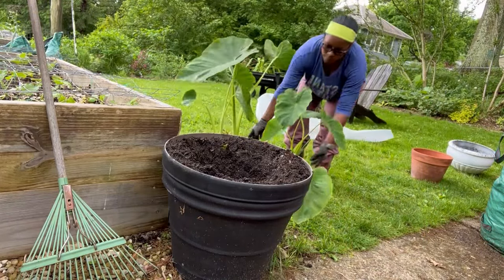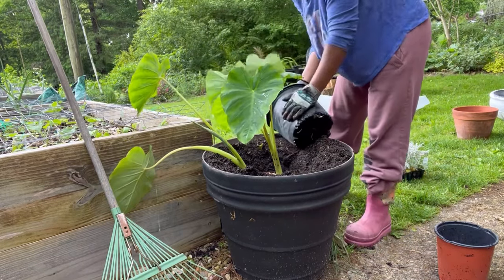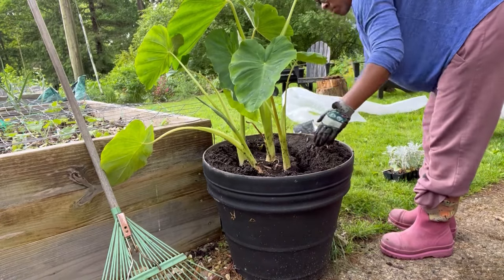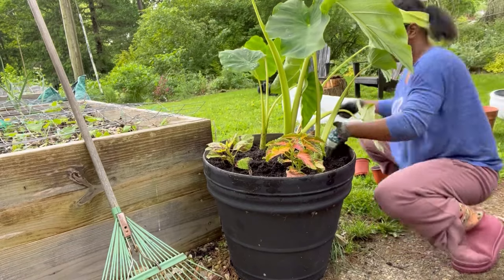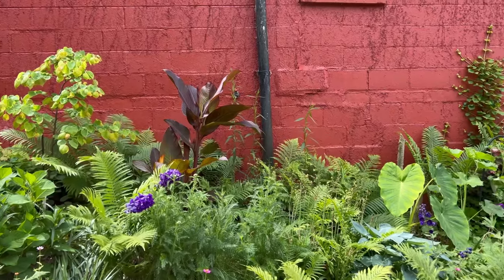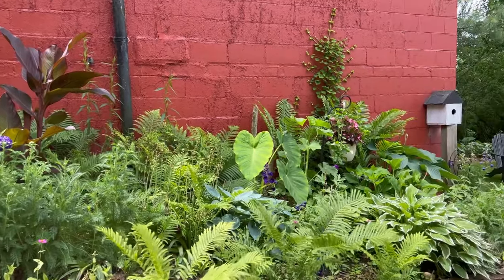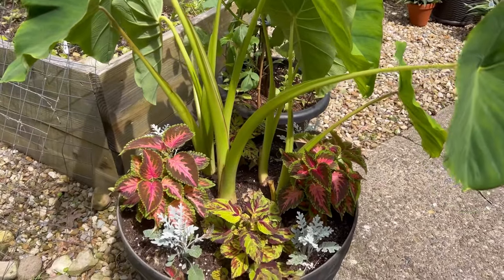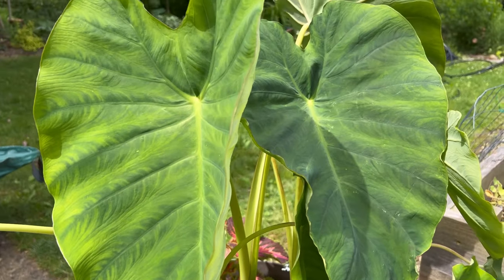Growing Elephant Ear Plants in Containers | Planting Canna Lilies In Ground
Hi there!

I am planting some Elephant Ears Plants in containers and planting a canna lilies in ground. Both Plants do well in either container or ground so it's dealers choice.

The Fertilizer I'm using

Tis Organic

Happy Gardening

Ciearra

Elephant Ear Plants

Tis Organic